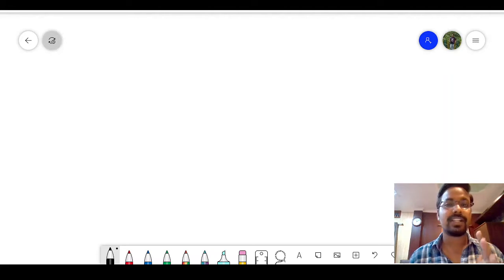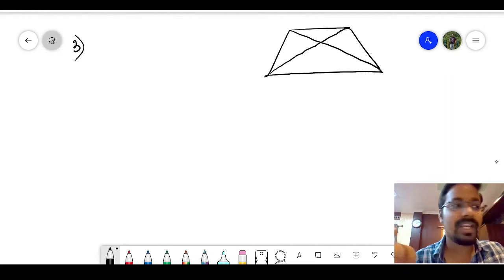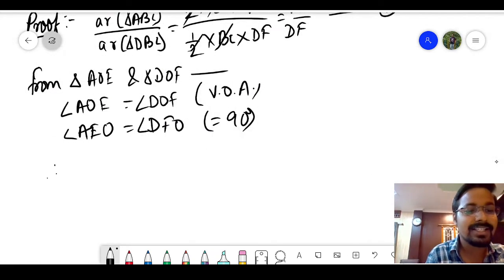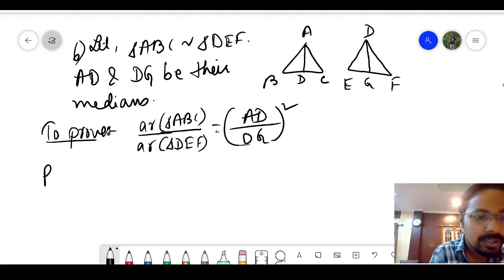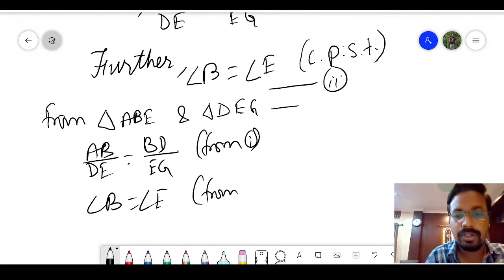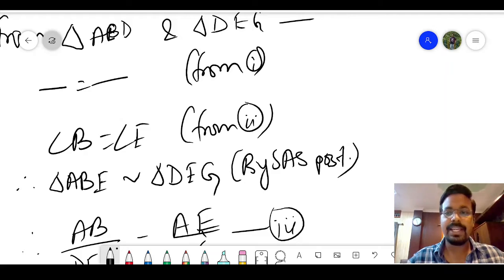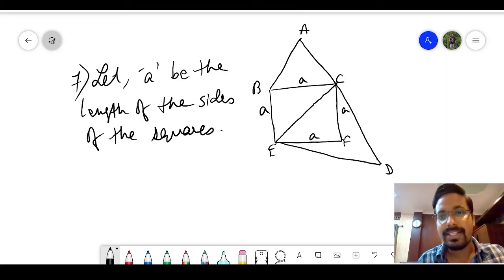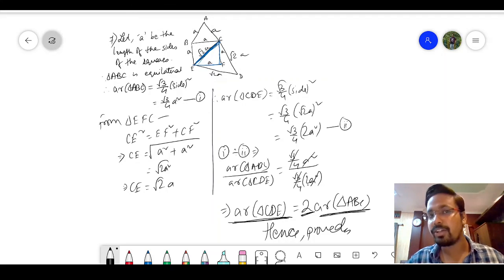Exercise 6.4| Triangles| General Mathematics Class 10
This video contains the explanation and solving of the sums of exercise 6.4